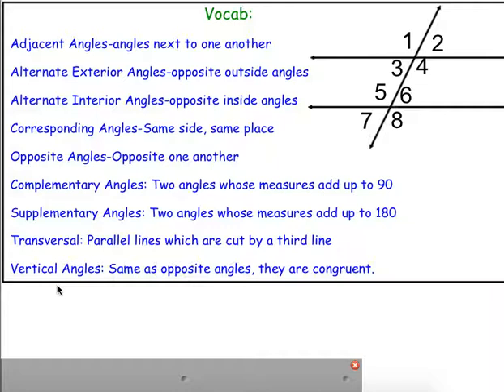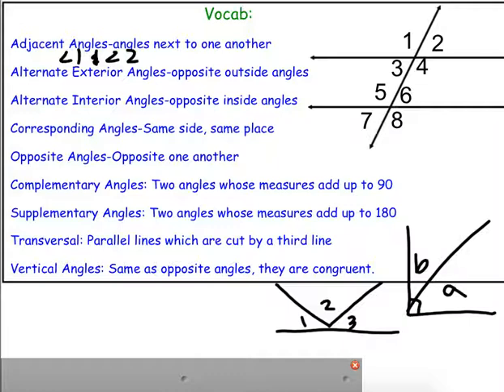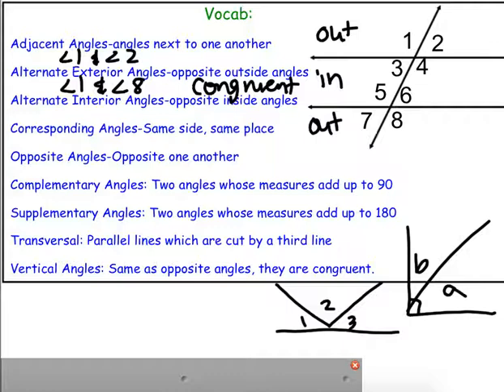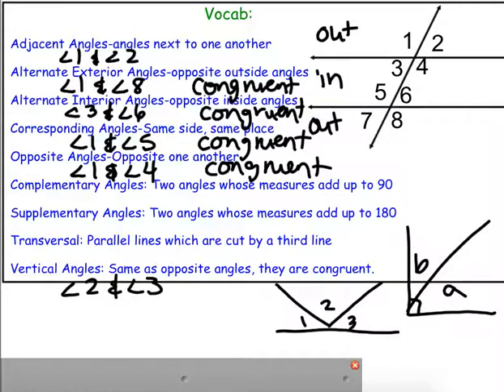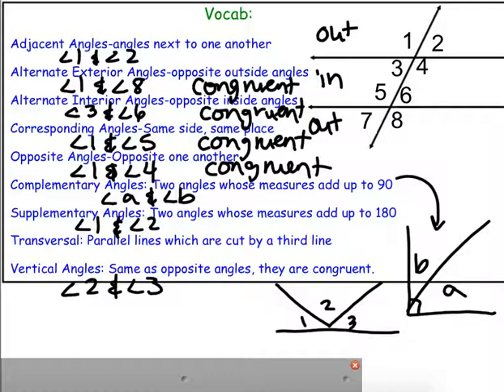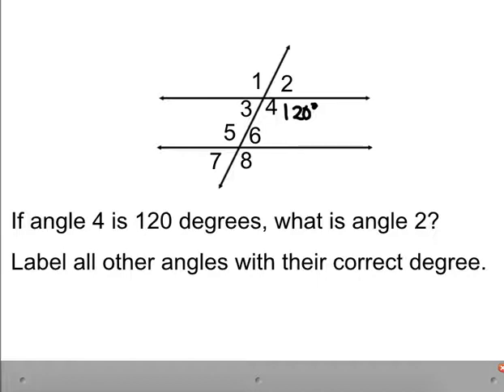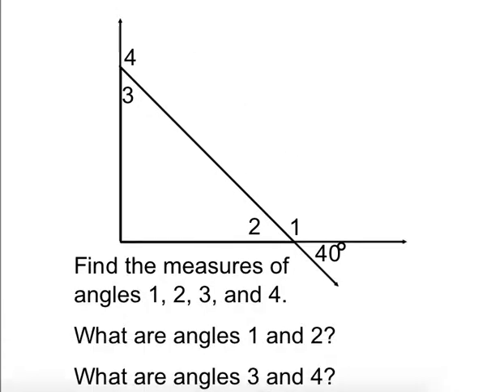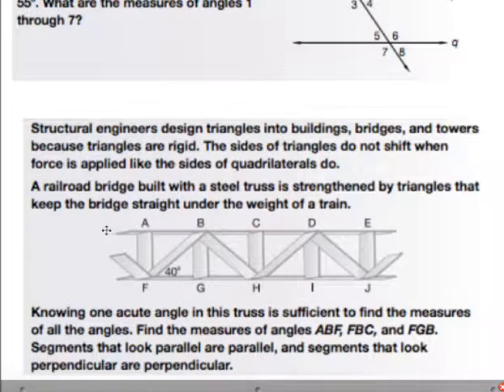Lesson 54 Saxon Course 3